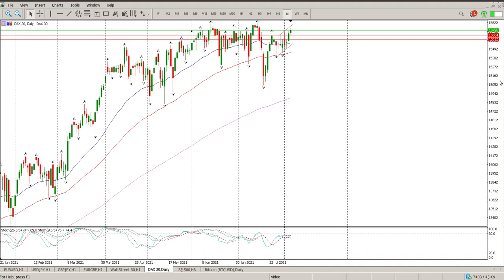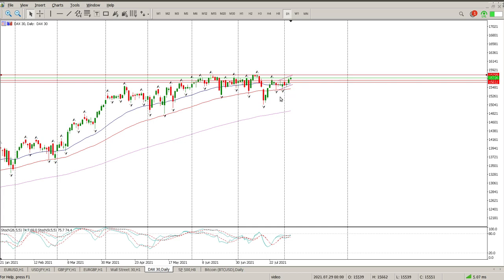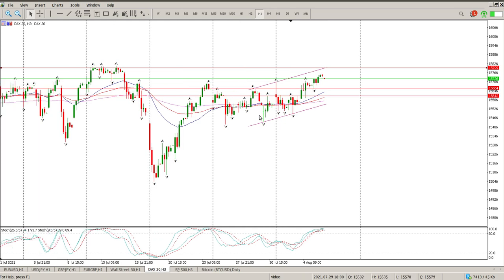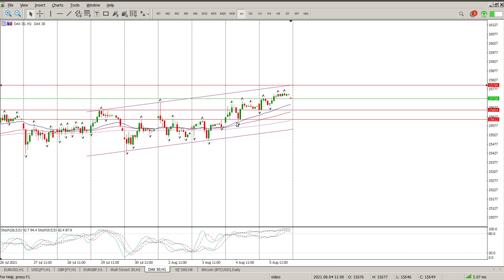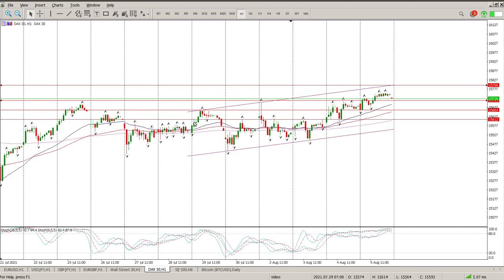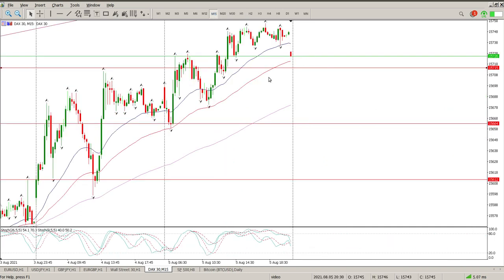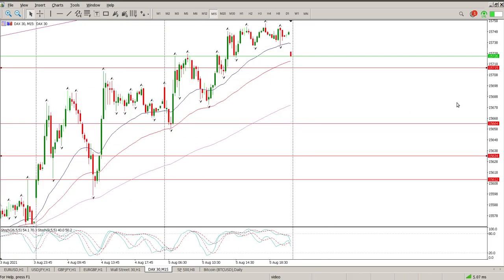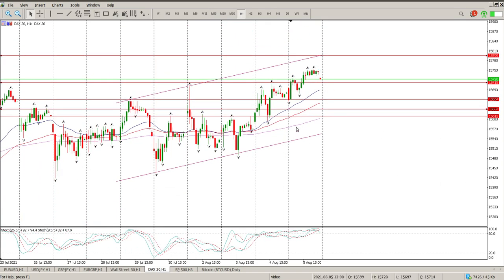Dax 30 Today 6 August 2021 Technical Analysis. Daily market analysis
Daily Technical Analysis of Dax 30 Today 6 August 2021